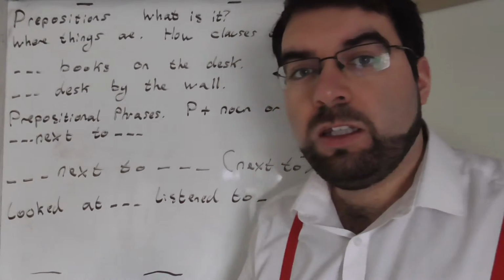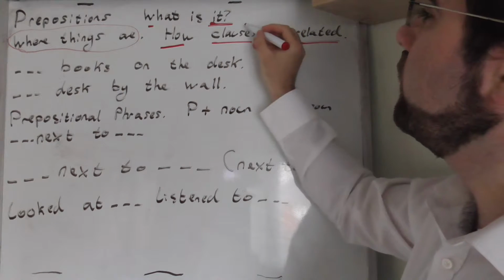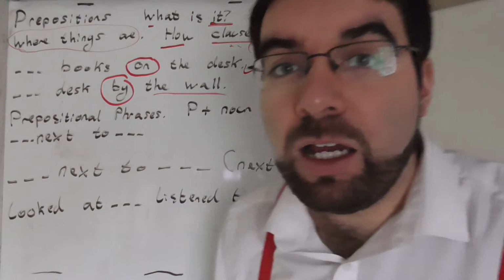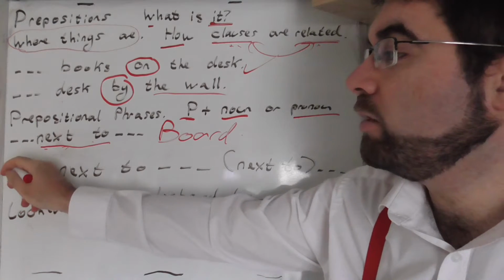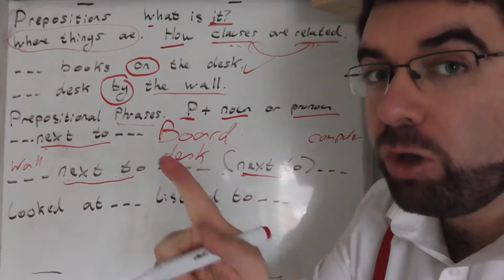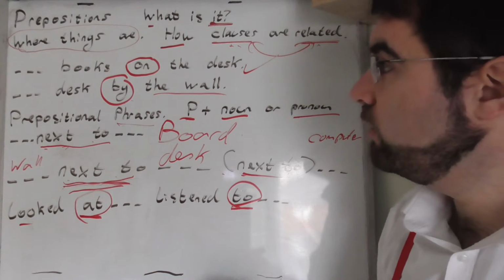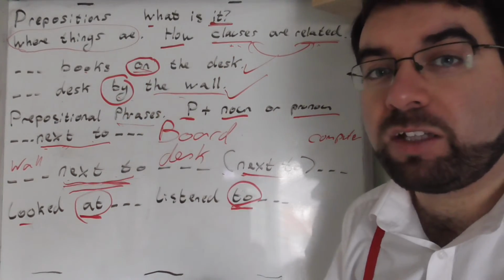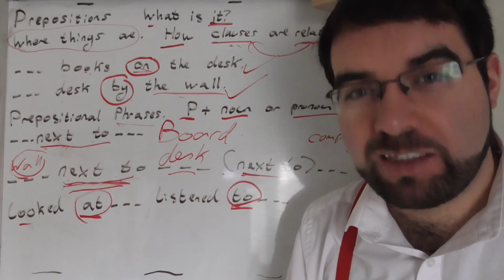What is a Preposition in English Grammar?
Tell you where thing are.
Showing how clauses are connected in terms of time, reason or place.
There is a desk by the wall.
I have books on my desk.

The can make prepositional phrases; which is a preposition with other things like nouns or pronouns.
There is a door next to my desk.

Sometimes the word only needs to be said once in a sentence.
There is a printer next to the books and (next to) the computer.

Yet, different words need a different preposition
We looked at and listened to the professor.